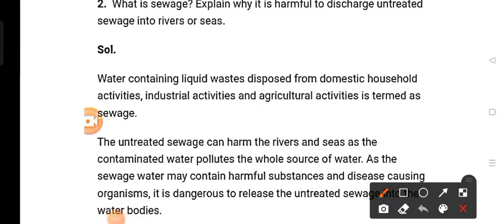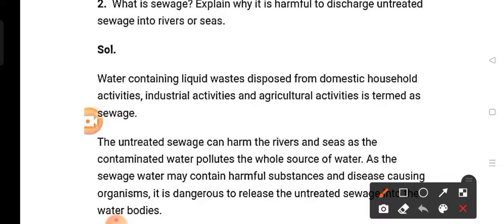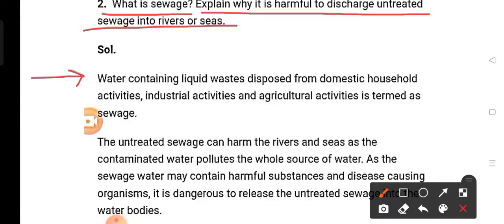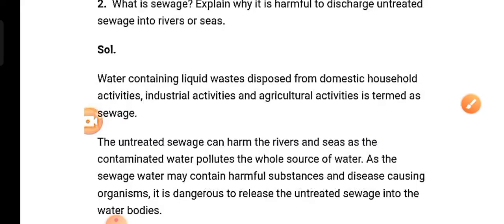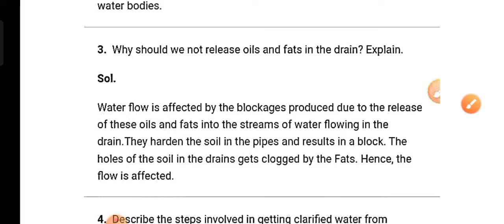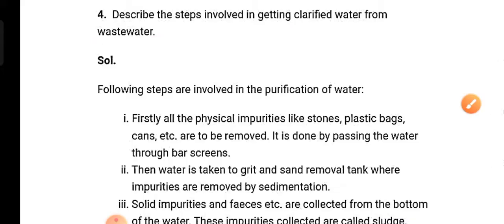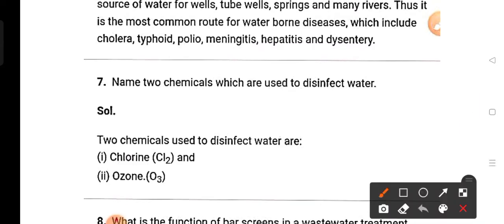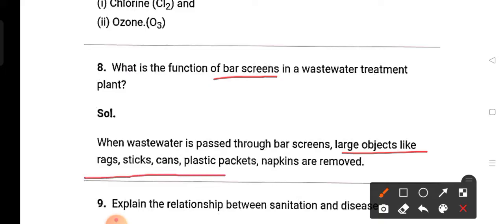Class 7 chapter 18 Wastewater story questions and answers explanation NCERT solutions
Hello everyone, class 7 science, NCERT solutions
 Class 7 playlist science -